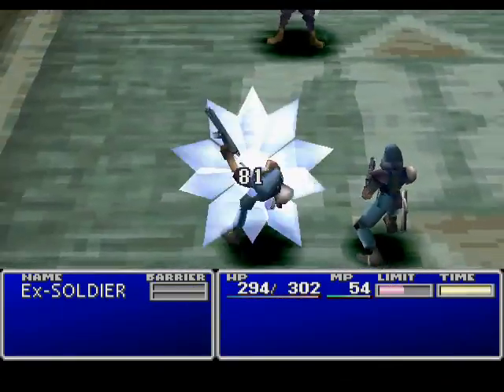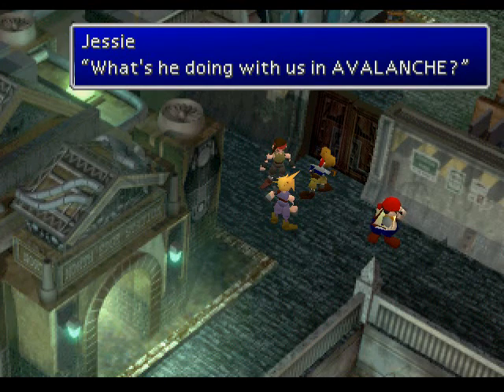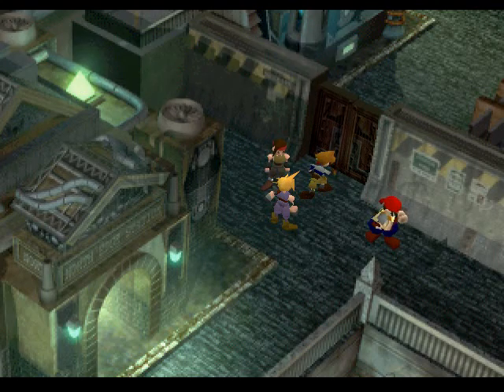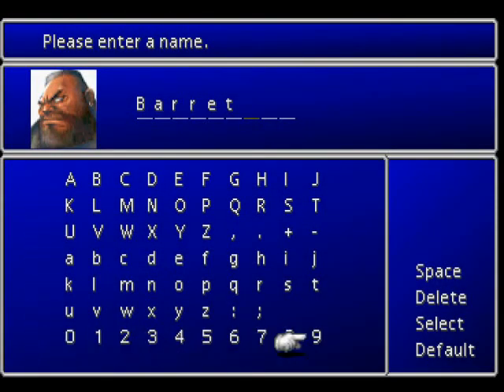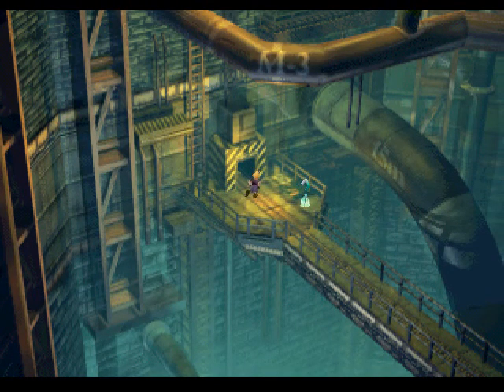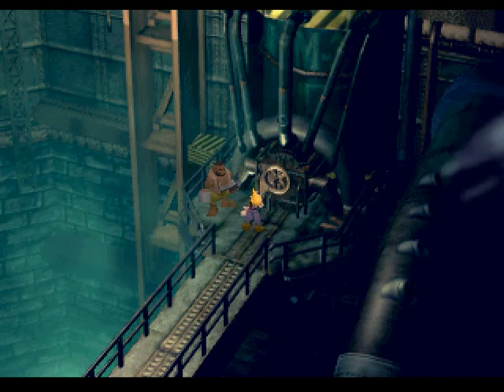Let's Play "Final Fantasy VII" (Playstation version) Episode 1